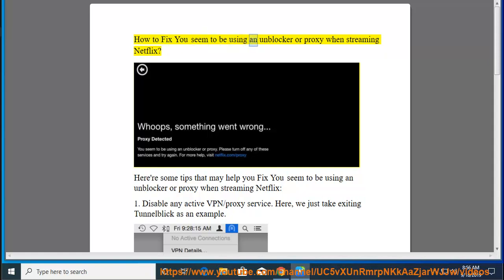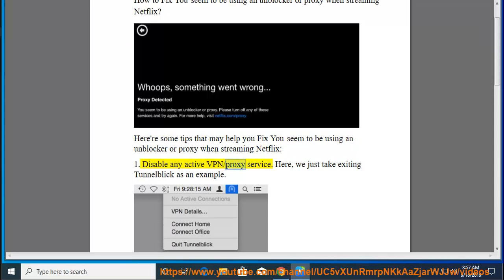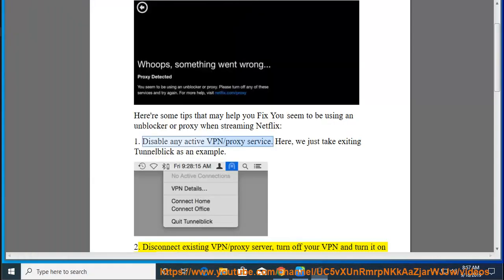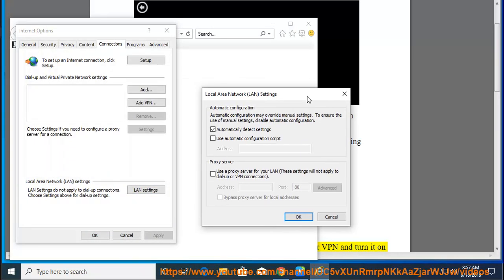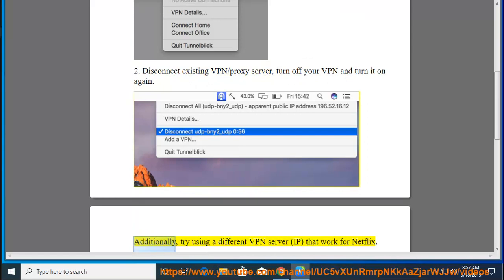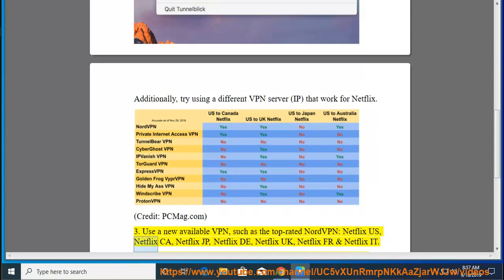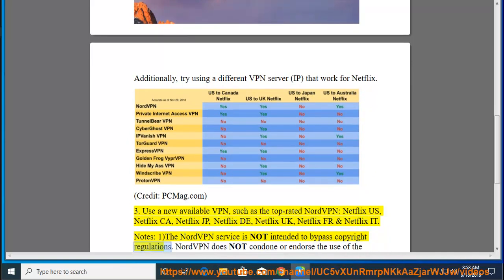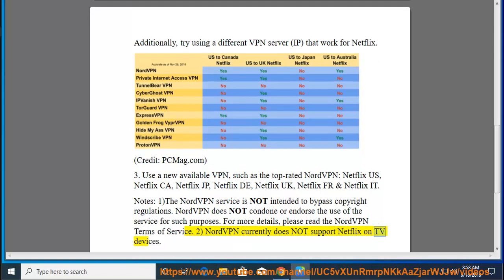Fix You seem to be using an unblocker or proxy when streaming Netflix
Here's how to Fix You seem to be using an unblocker or proxy when streaming Netflix. Hit & try streaming Netflix via NordVPN. Learn more?

Fix No device detected. Please connect a device when using Corsair Gaming keyboard on Windows 10 PC
Fix There was an error loading the file in Dropbox for Windows
Fix Added Index error when refreshing Power BI Desktop